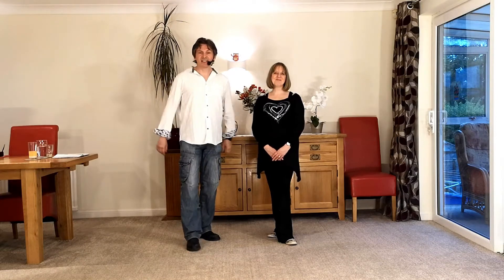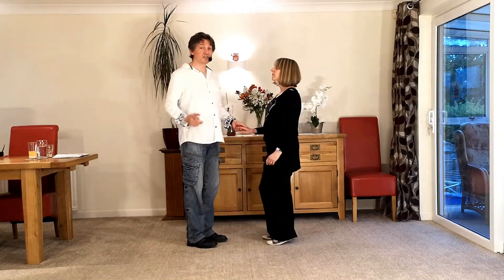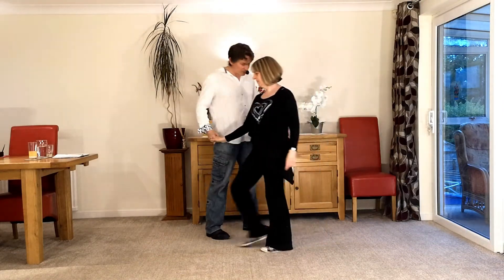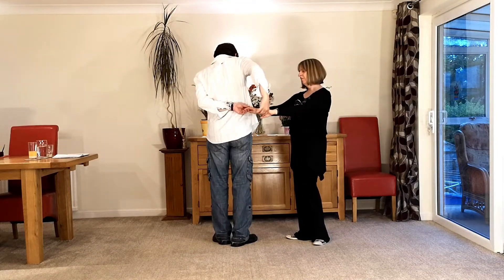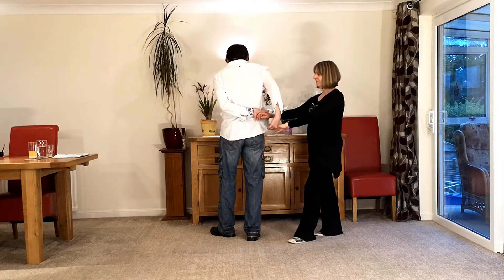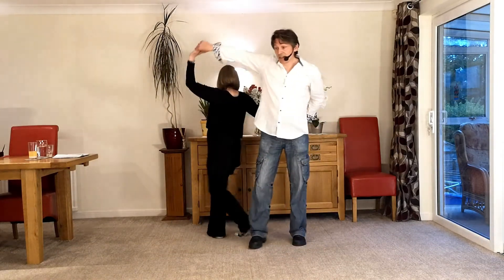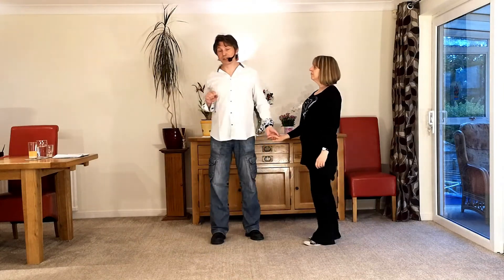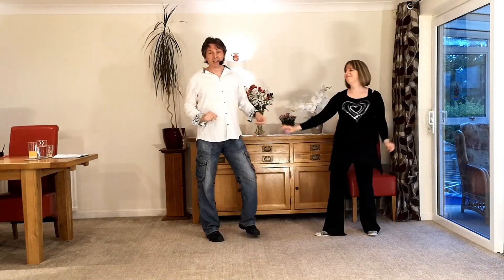Intermediate Modern Jive - Pretzel Archie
An Intermediate Modern Jive Clip showing how to do a Pretzel Archie, it will be useful if you already know how to do a Pretzel and also some form of Archie.